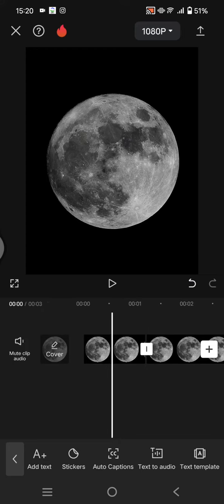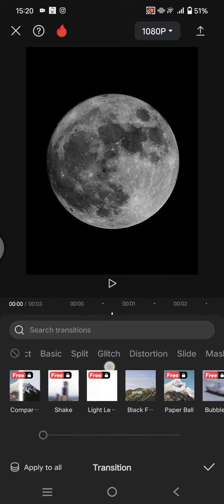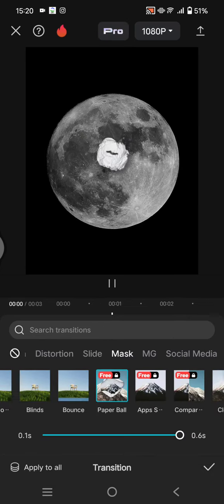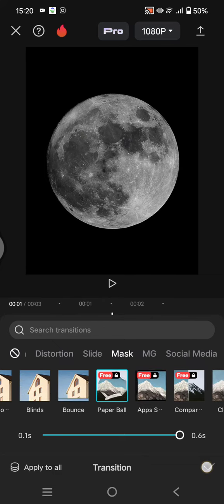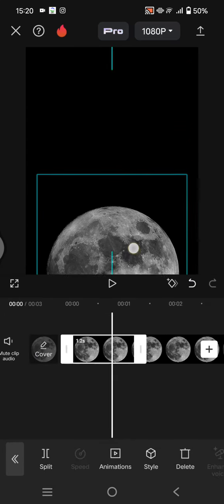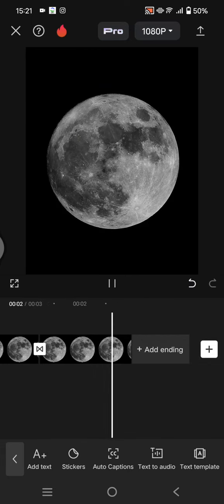Do You Want a Perfect Paper Ball Animation? Let Me Show You How to Create It in CapCut!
Learn how you can easily create a paper animation using CapCut